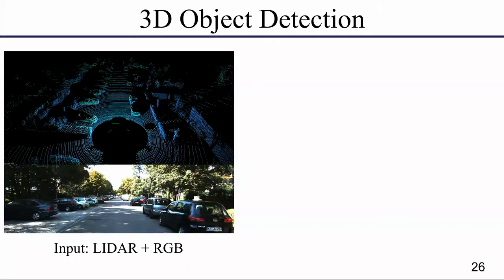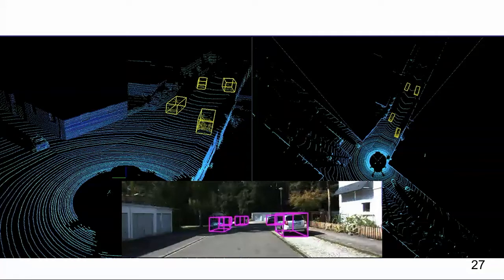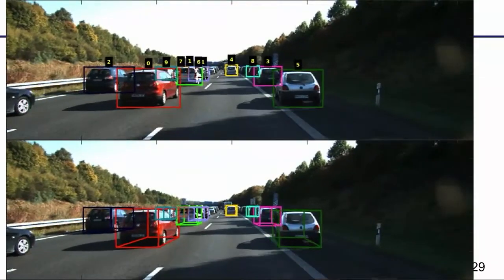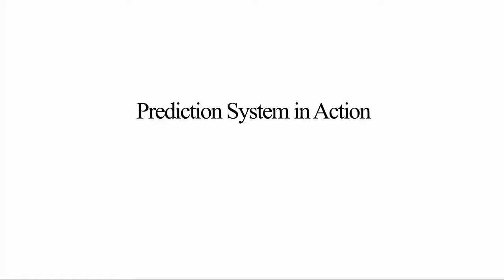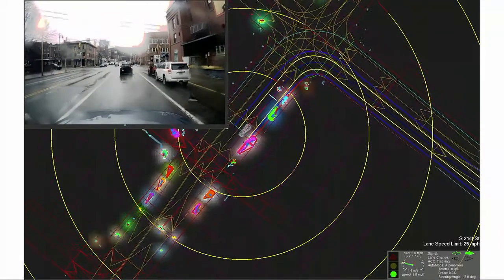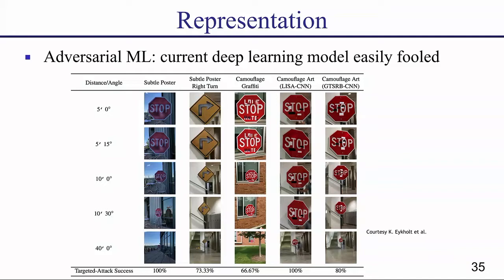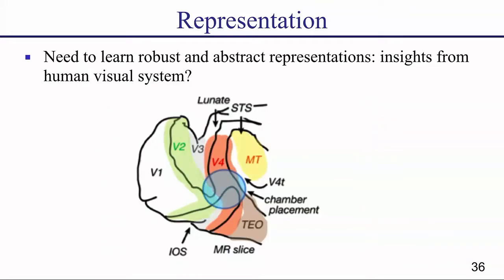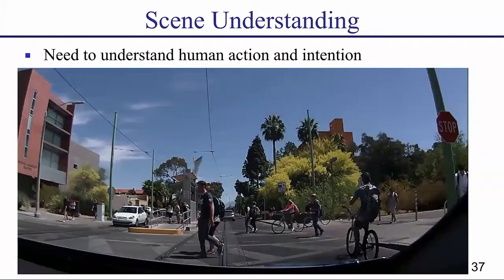Machine learning for autonomous vehicles recent advances and future challenges Erran Li Ube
The Artificial Intelligence Conference - Machine learning for autonomous vehicles recent advances and future challenges Erran Li Ube - Beijing 2018